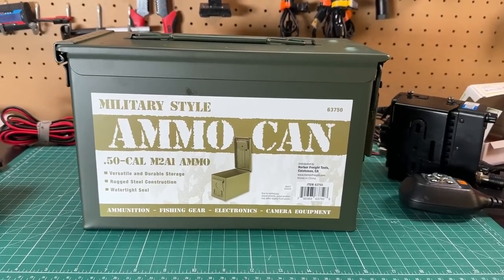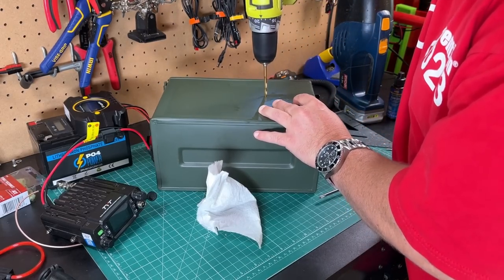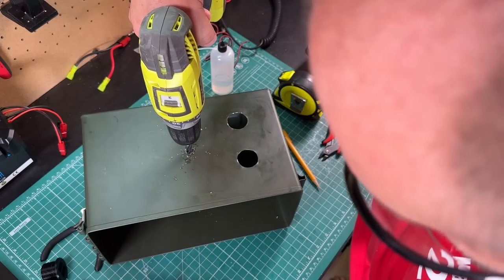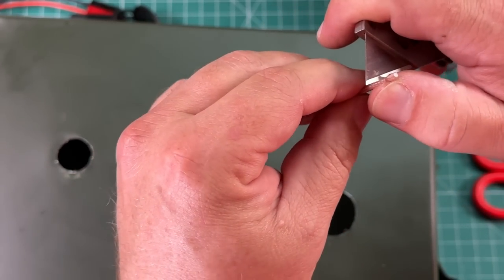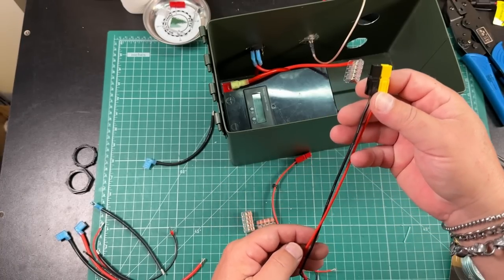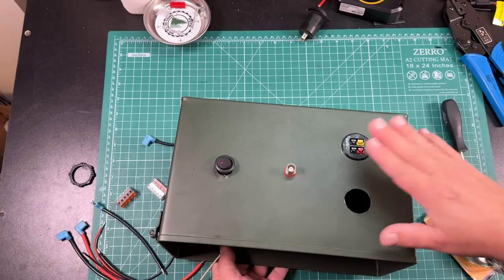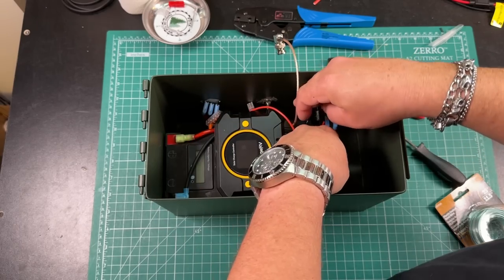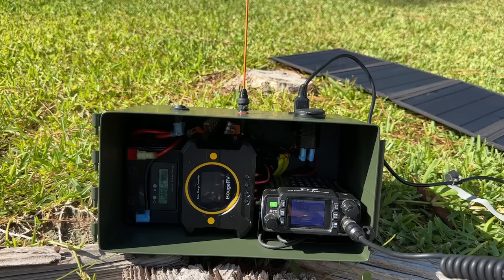Emcomm DIY OFF GRID Ham Radio Go Box / Solar Generator Build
This All In One Comms Box For Preppers Features A 12ah, 12 Volt LiFePO4 Battery, Solar Charge Controller, USB 3.0 & USB-C, Watt Meter, Built In Antenna Port, Anderson Power Pole Ports, & A 25 Watt VHF-UHF Ham Radio / GMRS Radio With Programming Cable.
BNC Female Mount
90 Degree BNC Male
PO4 Power Battery Can Be Found At Gigaparts:
Ed Fong Roll Up Dual Band J-Pole: (make sure to select the Dual Band Roll Up from the options)